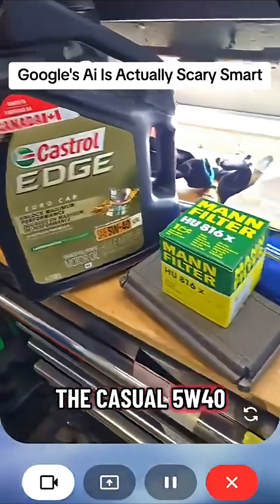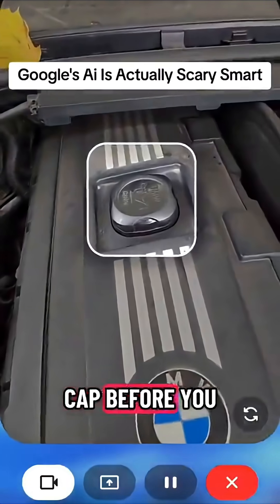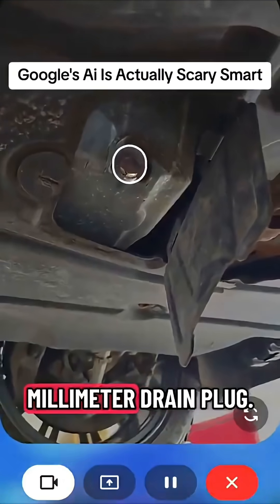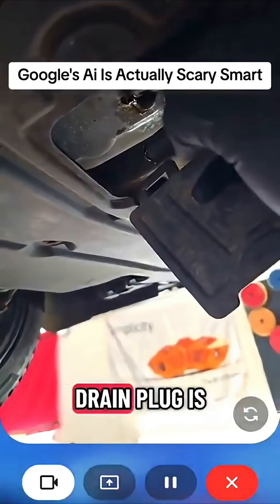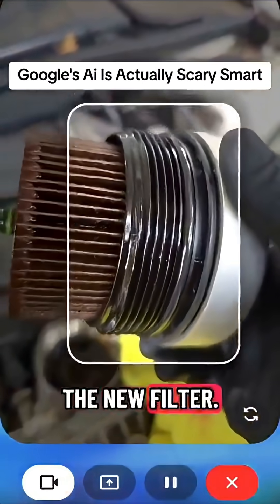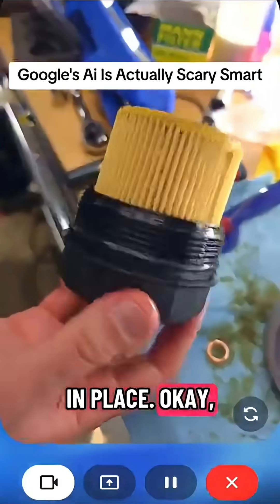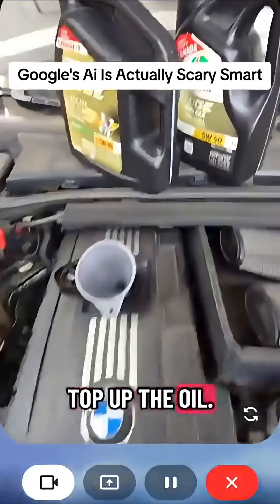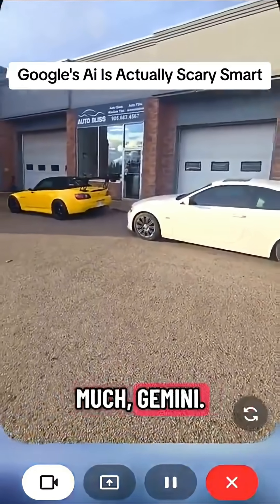Google Gemini Just Changed Skilled Trades Forever AI That Can Diagnose BMW Engines, Pipes, Circuits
Google’s Gemini AI is stepping into the garage, and the impact is massive. In this video, we break down how Gemini could assist with something as simple as an oil change and how its intelligence could completely transform the skilled trades.

Imagine this:

An AI that detects engine wear from sound alone.
An HVAC system that diagnoses airflow issues in real time.
An electrician getting instant circuit load predictions before touching a wire.
A plumber seeing underground pipe blockages without digging.
This isn’t science fiction. It’s the future of work, powered by advanced AI designed to support mechanics, electricians, HVAC techs, plumbers, welders, auto shops, and every trade that keeps our world running.
Gemini isn’t replacing skilled workers. It’s amplifying their abilities, speeding up diagnosis, reducing errors, increasing safety, and empowering trades professionals with superhuman insight.

If you work in a trade, own a shop, or love seeing how technology transforms the real world, watch this. The next wave of innovation is here, and it’s intelligent.